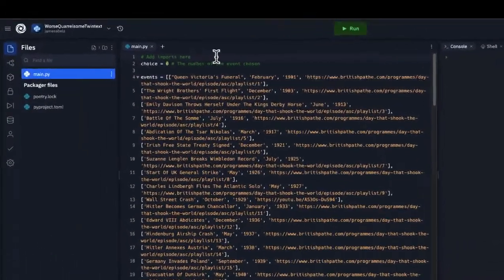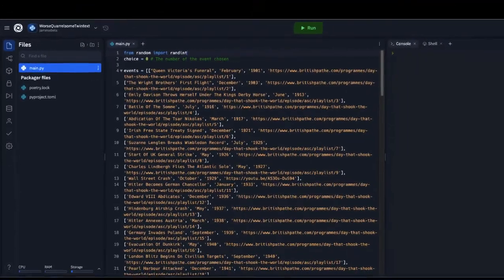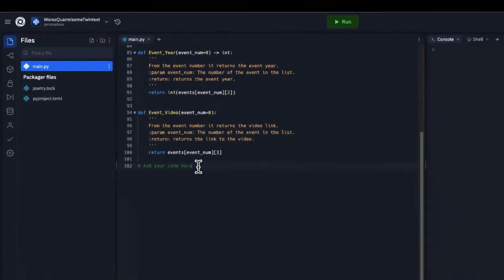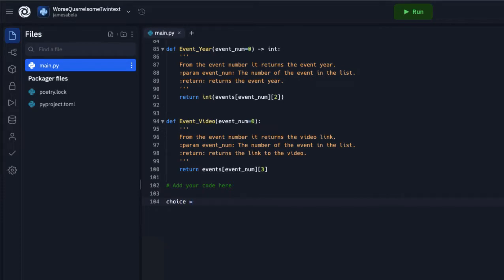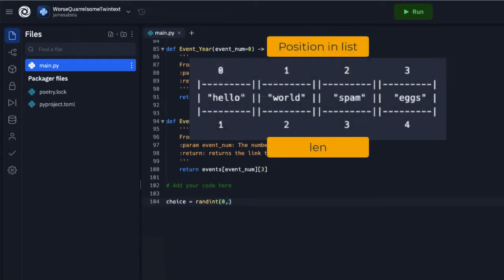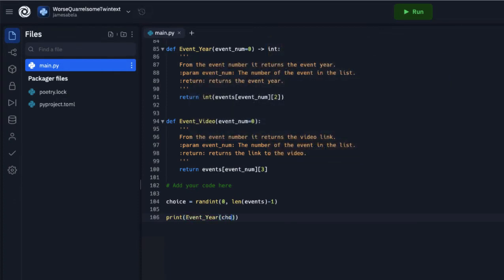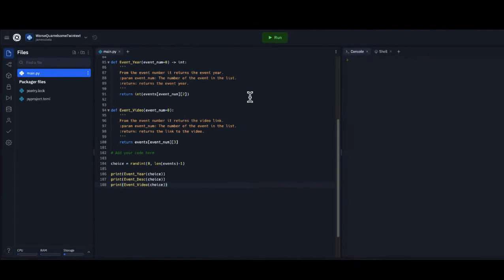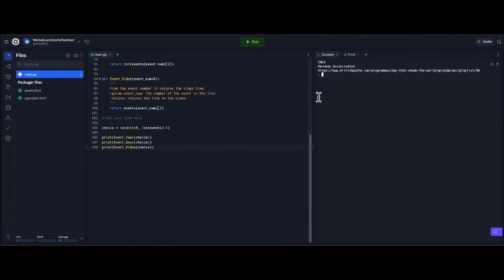1.3 Days That Shook The World (Random)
This is a part of the course Python With Real Data. If you're an educator you can grab the course for free